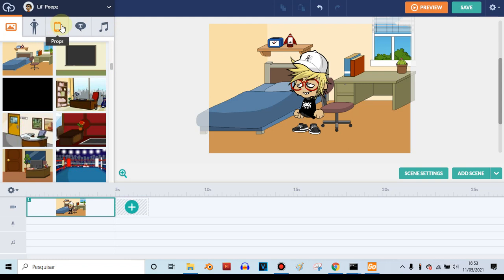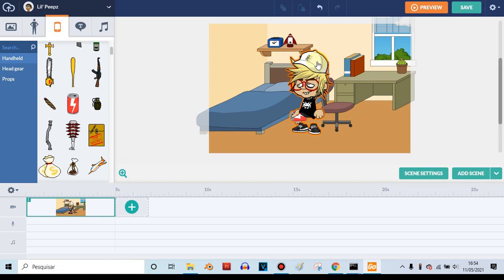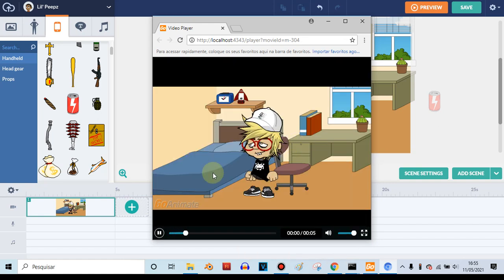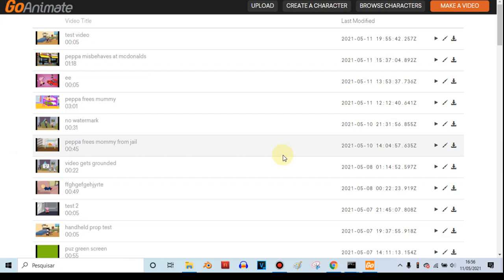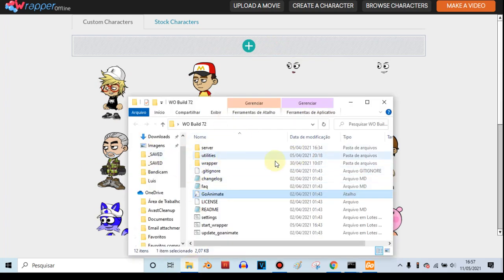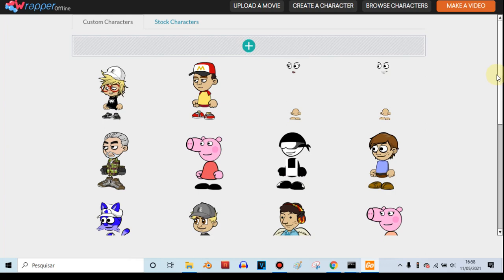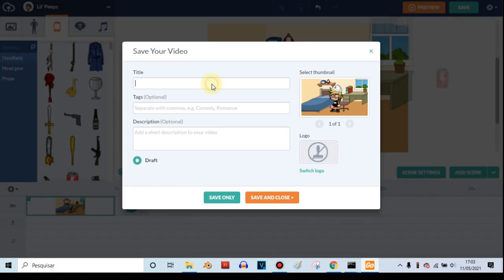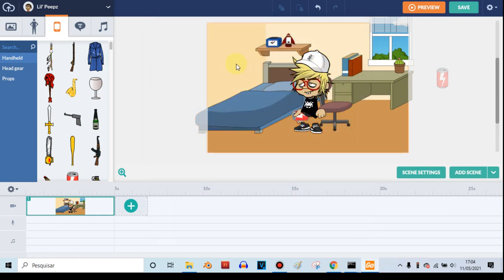How to fix Handheld props in Lil' Peepz in Wrapper Offline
Little tutorial on how to make Handheld props work in Lil' Peepz, i'm not sure if it works for other "Peepz" themes (Chibi Peepz, Chibi Ninjas, etc.)

Special Thanks to Mr. W for finding out on how to fix this